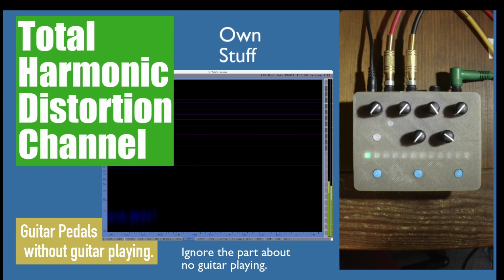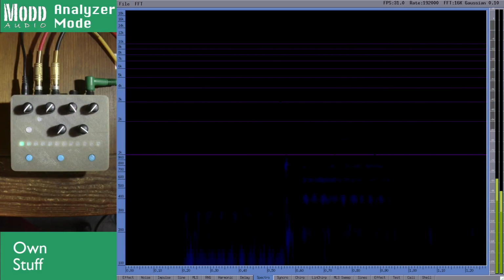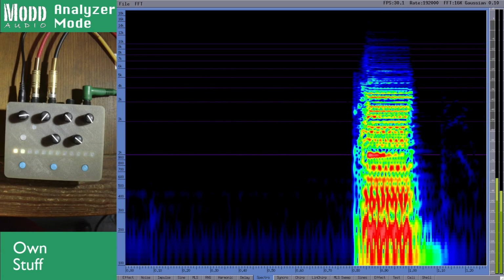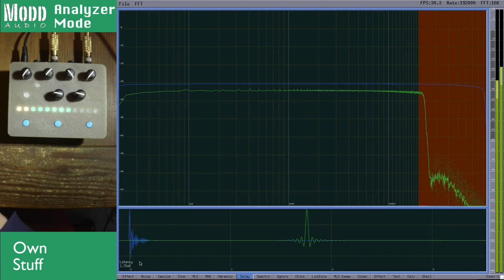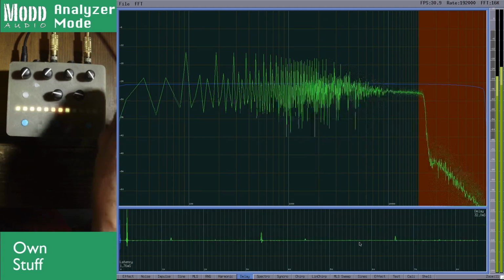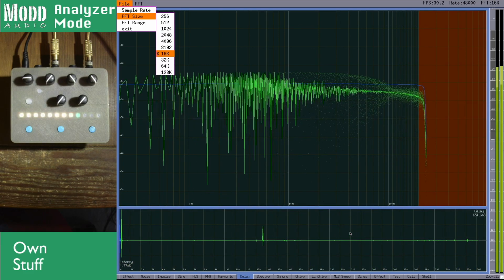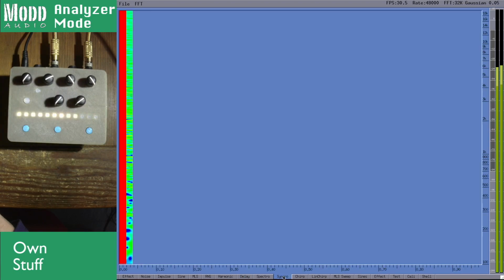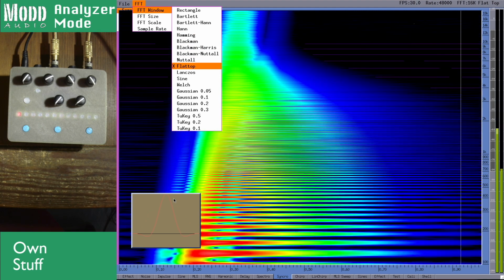own stuff - THDC #35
Out of pedals to test so here is one of my own, technically I did not 'play' guitar, I just noodled around a bit.

Thanks to all my subscribers,  content will be a bit thin until I figure out something else to do that has not been replicated hundreds of times.

As far as buying one of these, unfortunately they are pretty expensive to make in small quantities and dependent on what parts are available on budget overseas pick and place machines.  Really it all comes down to popularity nowadays, without it, it makes no economic sense, with it you can sell a screwdriver for $80.  Unfortunately I am genetically predisposed to be unpopular.

Peace out from the Santa Cruz Mountains.